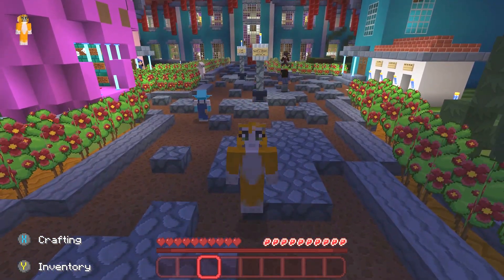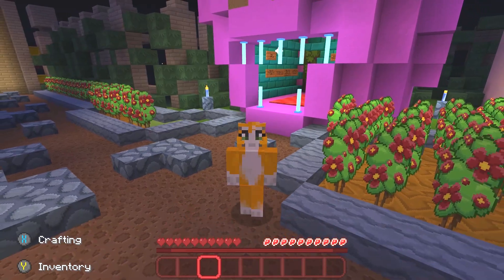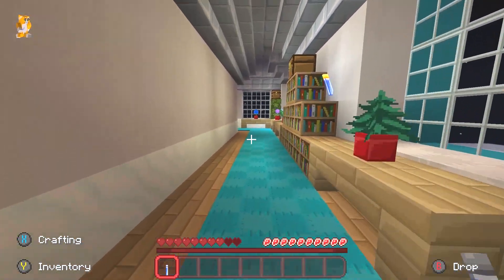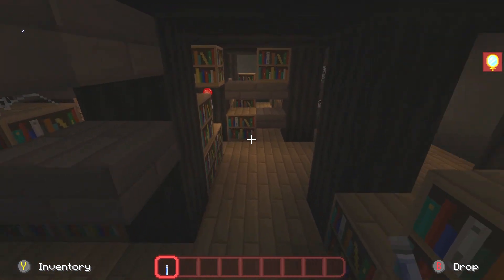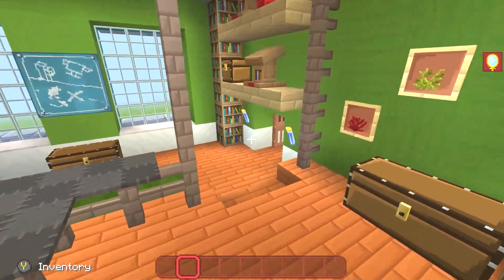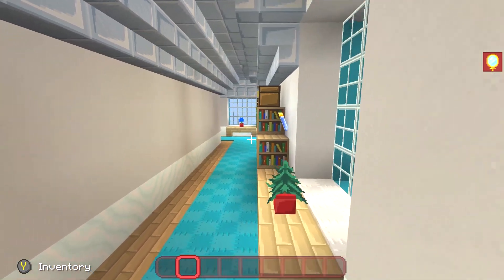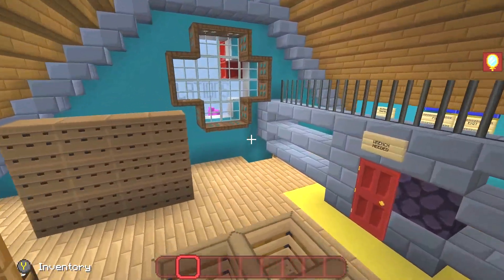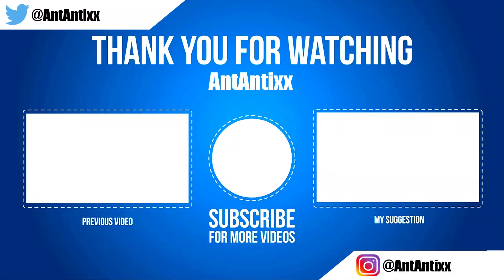NEW GAMEMODE PIGGY BREAKOUT in MINECRAFT!! (Second video)